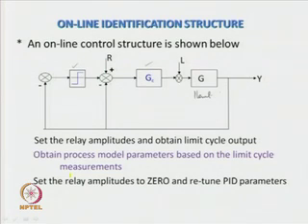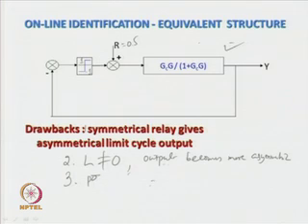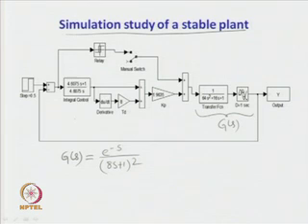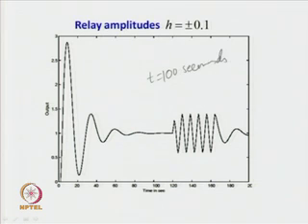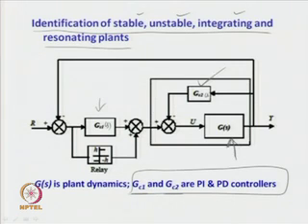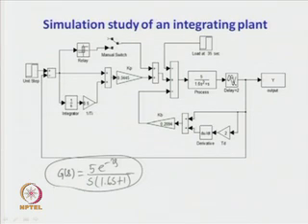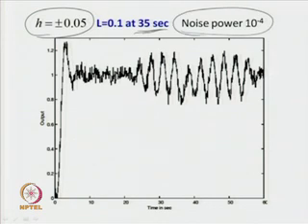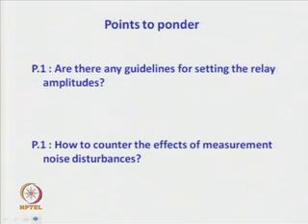On-line identification of plant dynamics